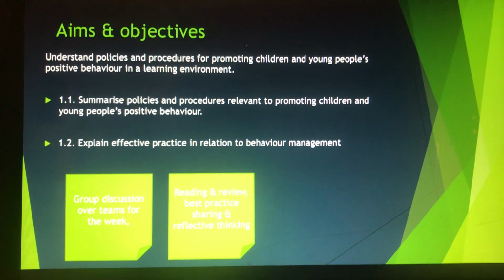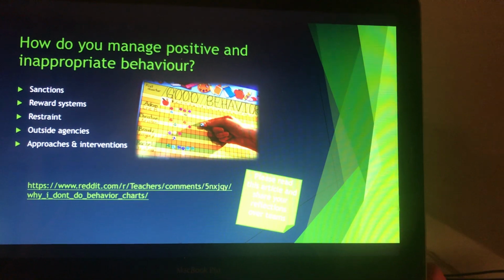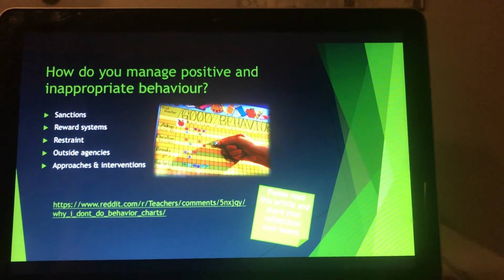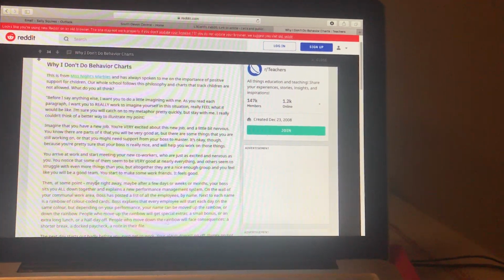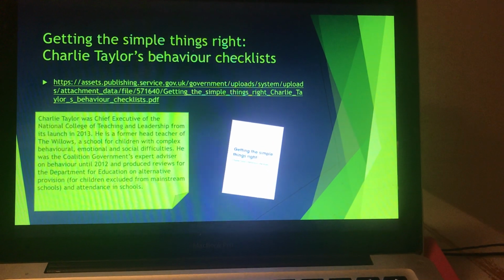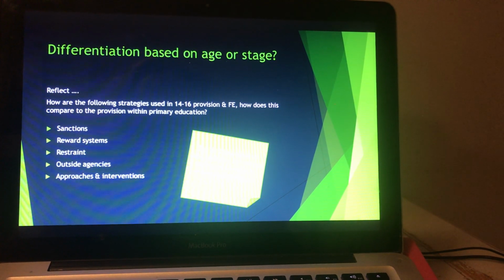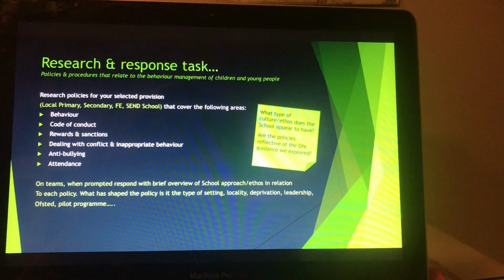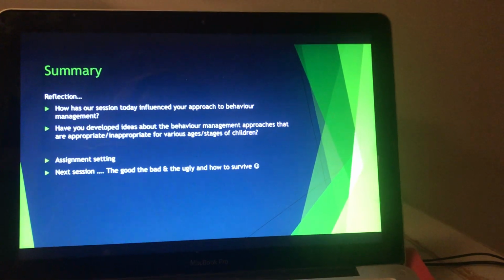Unit 6 PowerPoint walk through